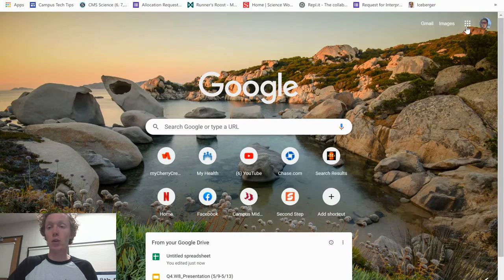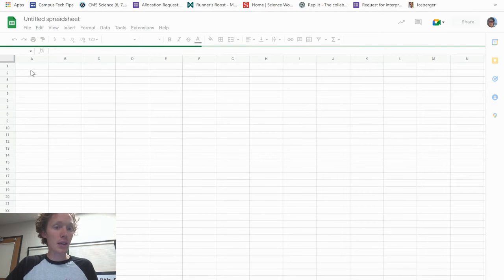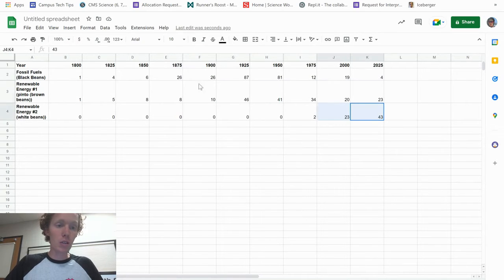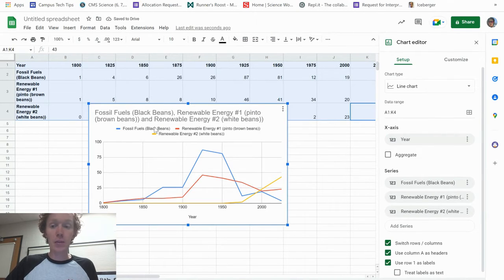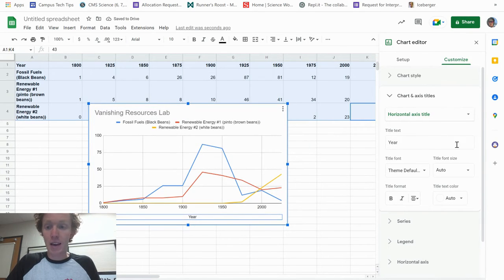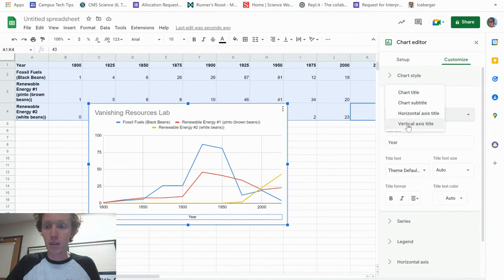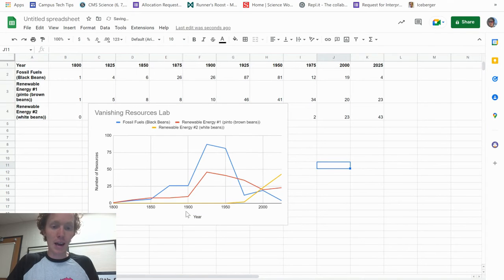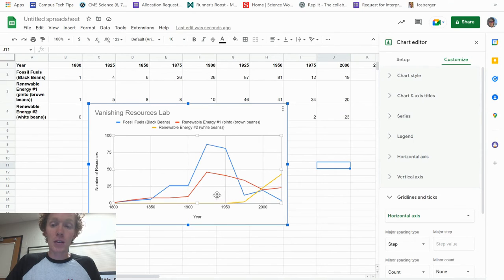How to Make a Graph using Google Sheets